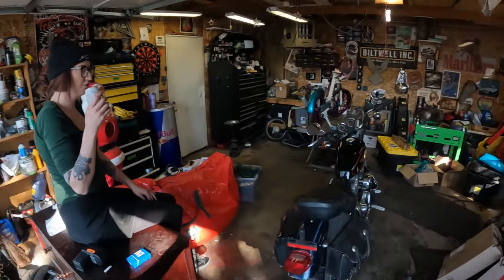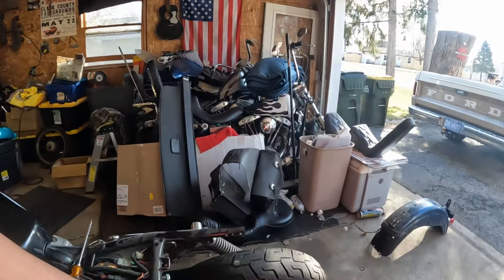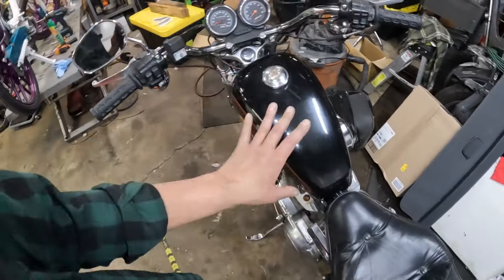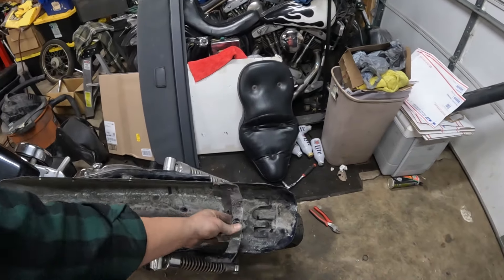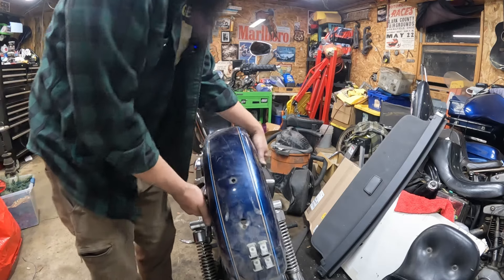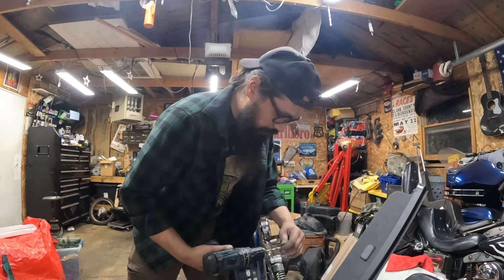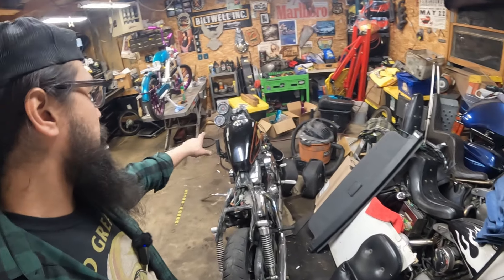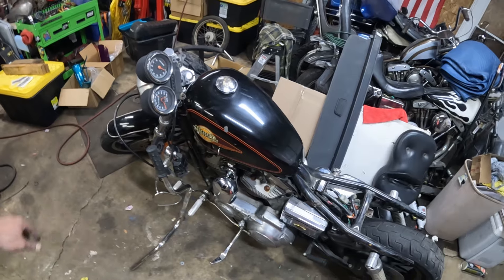Evo Sporty: Rear Fender and Bar Teardown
It's a runner, it works.  But it has some issues.  Here's the start of the cleanup and quick fix repairs.  Ripping off the mismatched fender and pulling the terrible handlebar setup.  Not much for mechanicals on this bike, but it's definitely not rider friendly with the current setup.